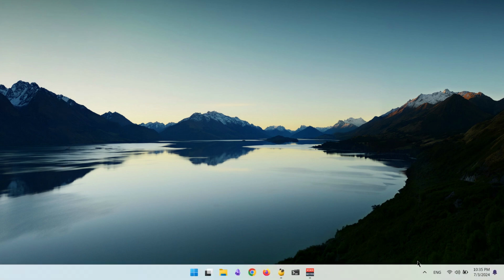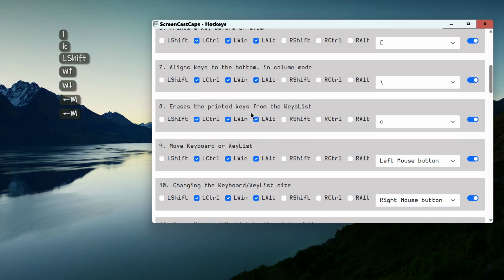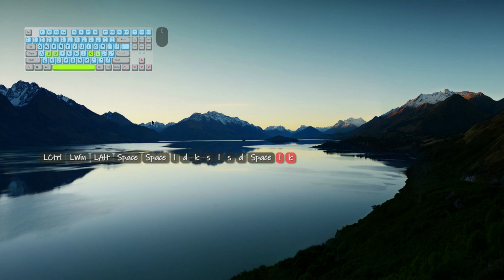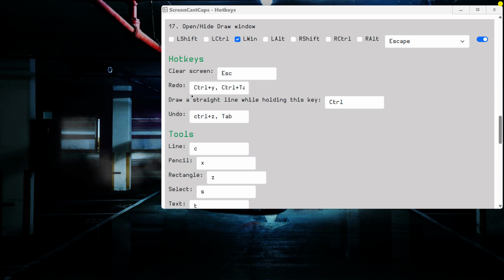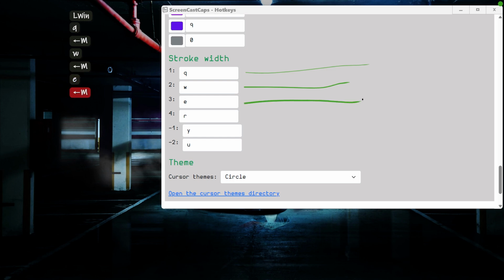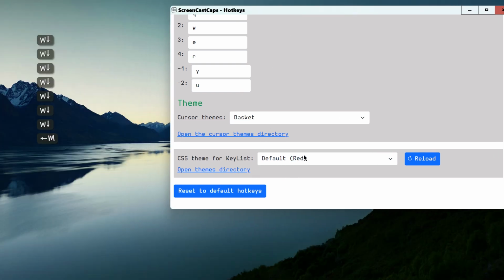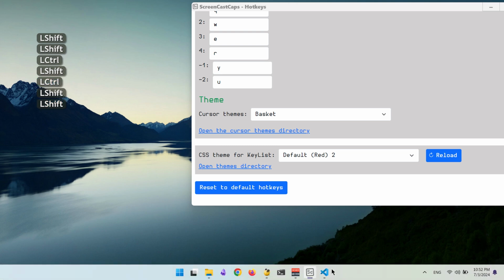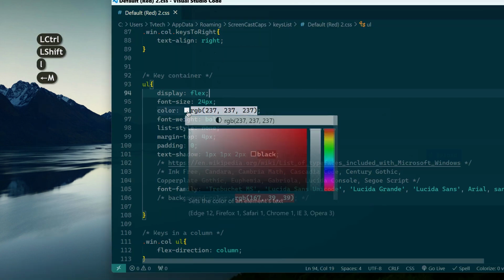⌨ How to display Keystrokes on screen, keypress, Keyboard, Mouse, with ScreenCastCaps on Windows 11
⌨ ScreenCastCaps - prints keystrokes, and draw on screen.

00:00 Overview
03:39 Settings, hotkeys
10:46 Keyboard sound
13:39 Draw on screen settings
17:47 Create cursor theme
19:27 RealWorld Cursor Editor
21:08 Keystroke themes

Designed specifically for creating screencasts and tutorials. CSS Based keystroke on screen. Lots of predefined keystroke CSS themes. It's easy to create a custom theme. All pressed keys are displayed on the screen, including mouse buttons, and even mouse wheel.

Great thing to display keys pressed on screen, and draw on screen. Suitable for screen recording, screencasting, create tutorials, Youtube creators. And wherever it needed to display the pressed keys on the screen, or the keyboard and mouse.  Keystrokes are arranged in a row or in a column, which is much more convenient to keep track of which key was pressed. There are different directions for printing keystrokes. Keystroke can be moved to any place on the screen with the mouse. There is also an on-screen keyboard and mouse.

🛠 Can print keys vertically, which takes up very little space on the screen.
It is very quick to change the style. It is enough to know the basics of CSS.
There are about 10 built-in CSS styles for keystrokes.

🔊🎙 In addition, a function - sound on pressed keys.
When a key is pressed, the sound of pressing is heard, both on pressing and on releasing.
Thus, there is no need to install a microphone to record clicks on keys.
Because it can record other extraneous noises.
Such as neighbors' conversations, creaks, and knocks.
So we get absolutely clear sound, without extraneous noise, and real keystrokes are heard, as if recorded on a microphone.

In addition to everything, there is also a keyboard on the screen, a mouse.
Which is also sometimes necessary.
And also drawing on the screen.
Win + Esc, and we switch to drawing mode.